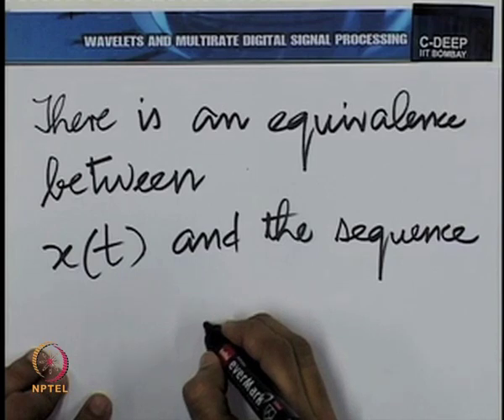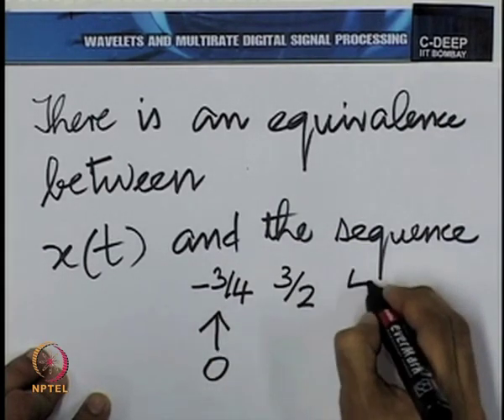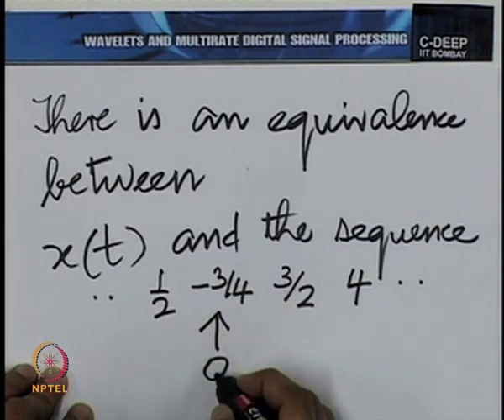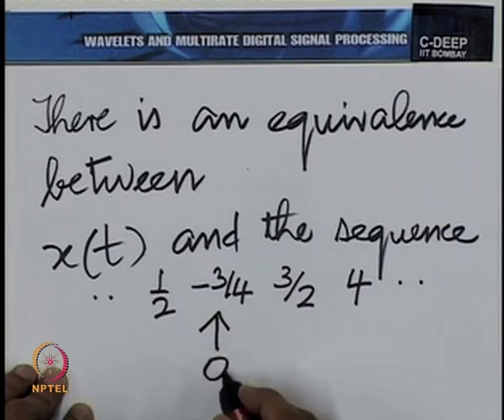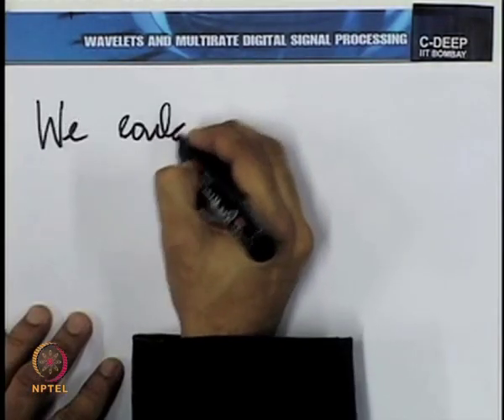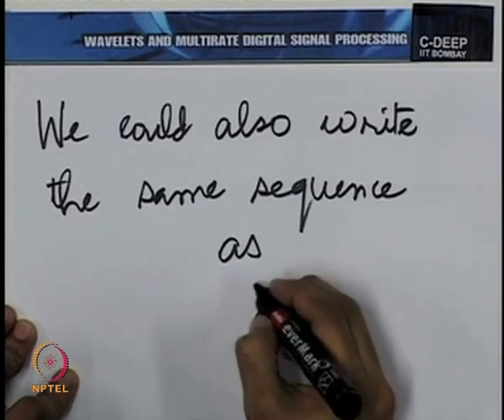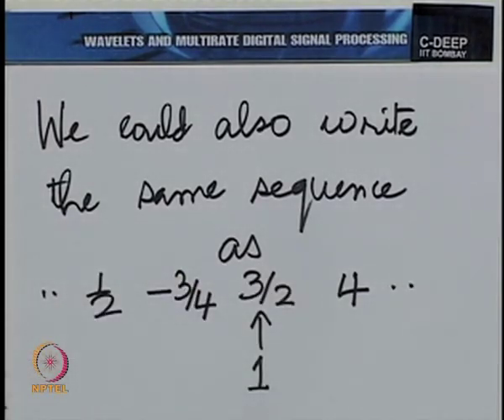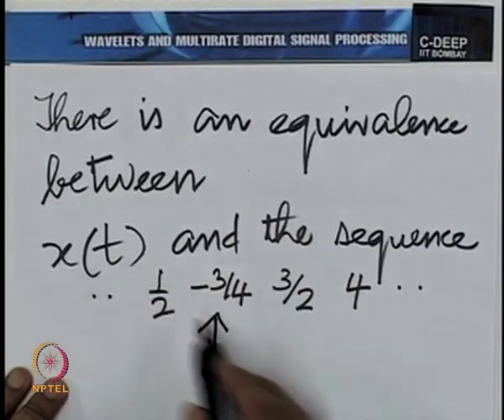Mod-01 Lec-05 Equivalence Functions And Sequences